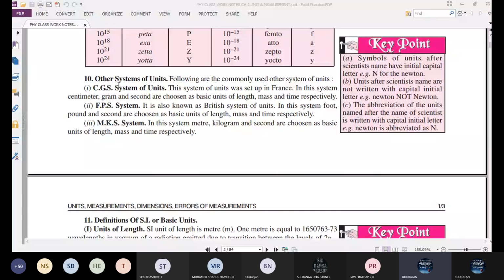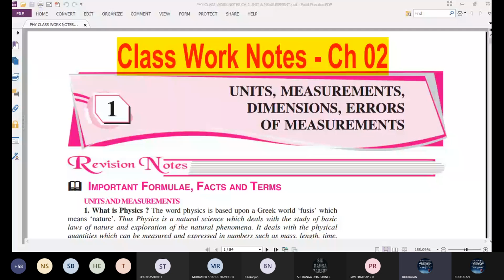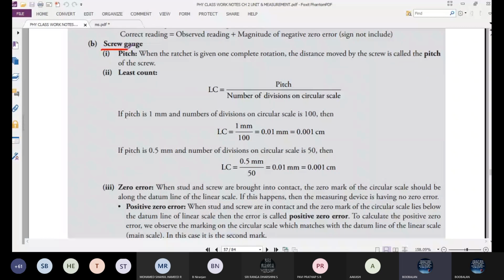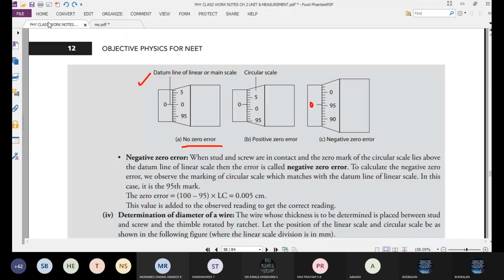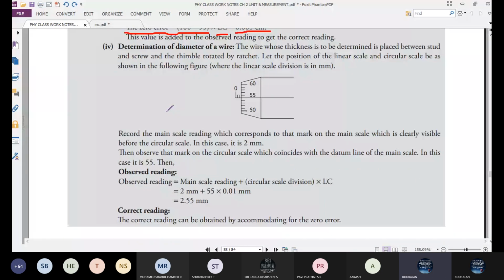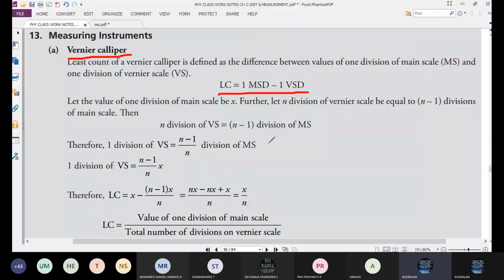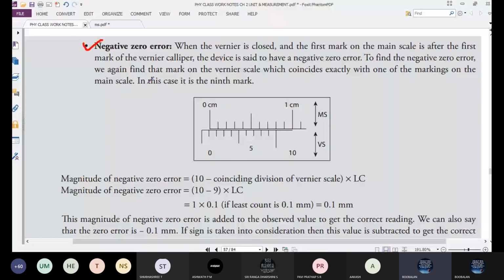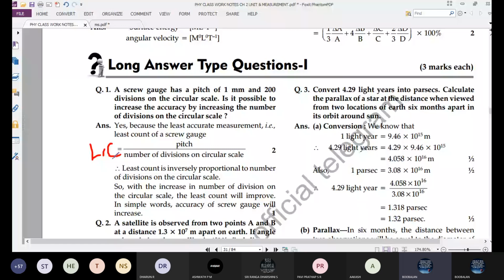Gr XI PHYSICS CLASS 21 22 20210614 040519